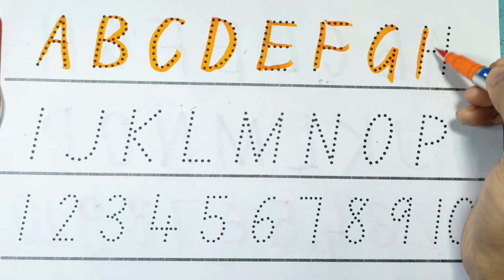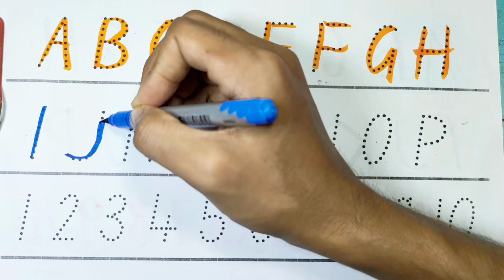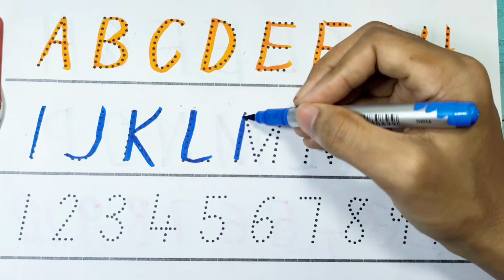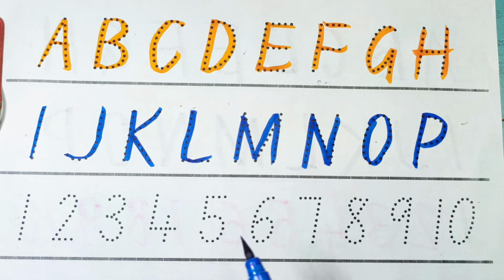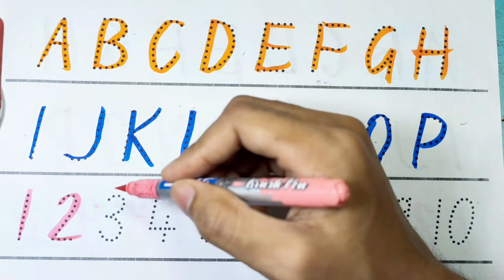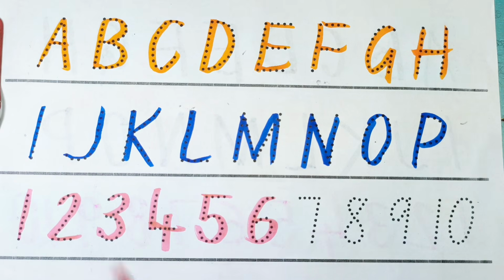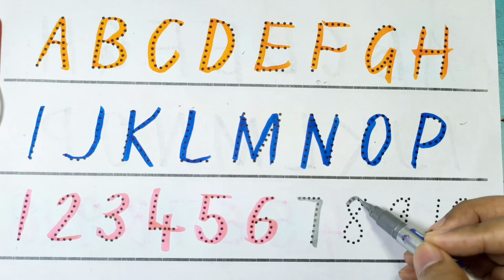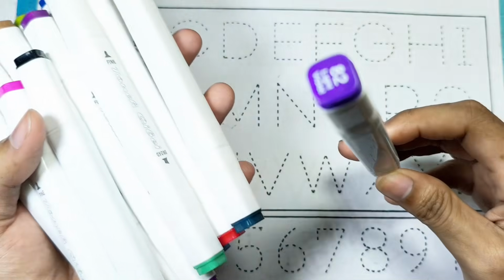Learn to Draw the Alphabet A-Z: Easy & Fun for Beginners! Writing Capital letters Alphabet